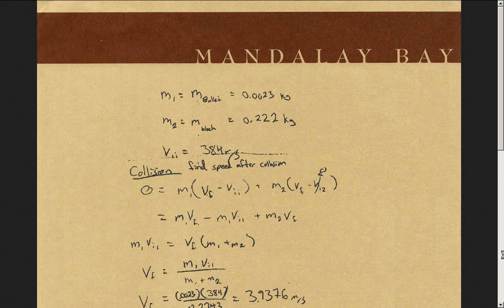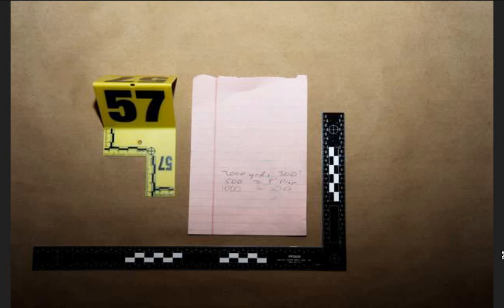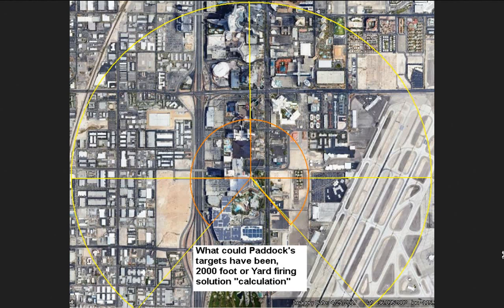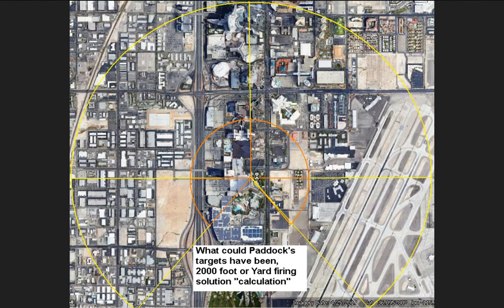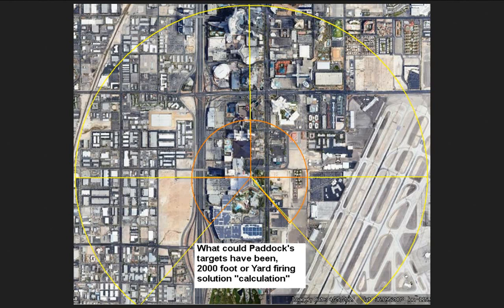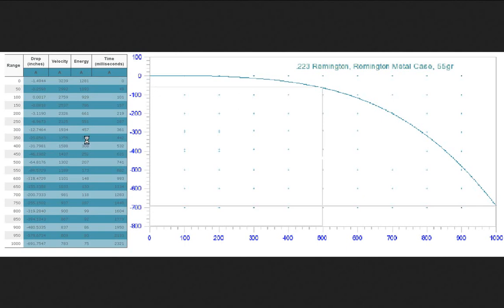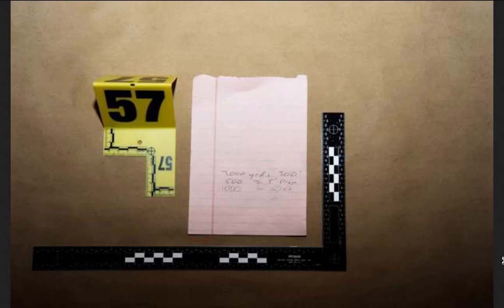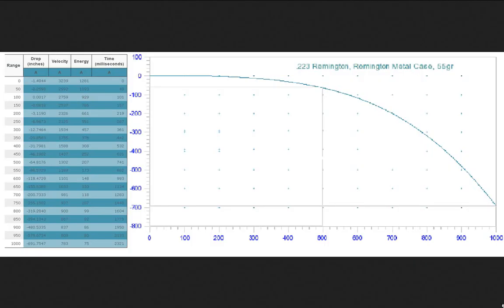[REDACTED] due to youtube purge 2022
[EXPUNGED]